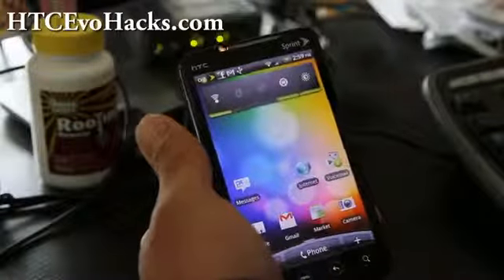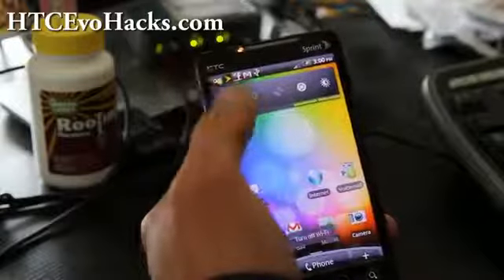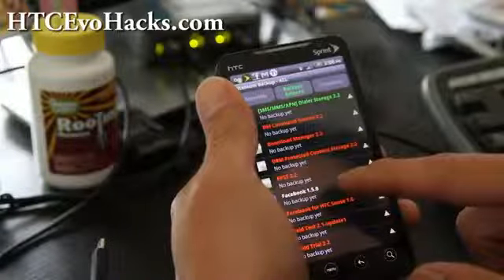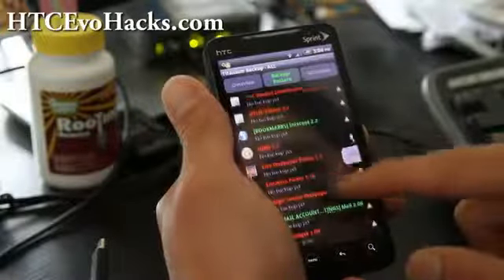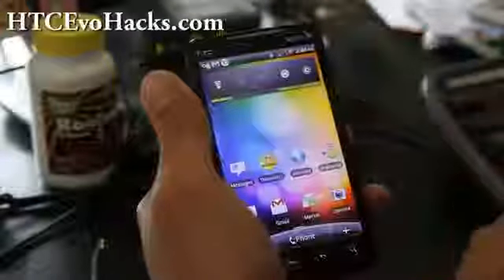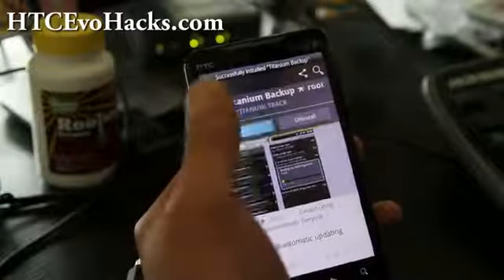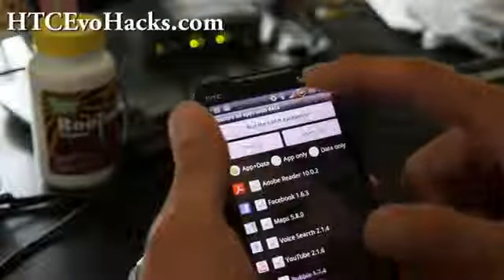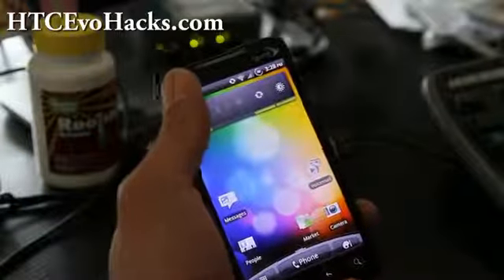How to Backup and Restore Apps with Titanium App for Android!